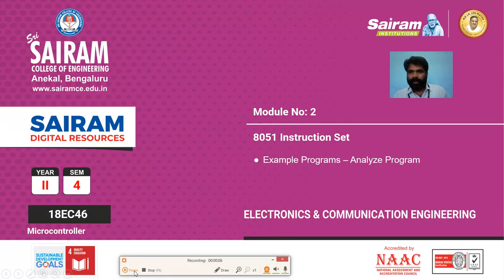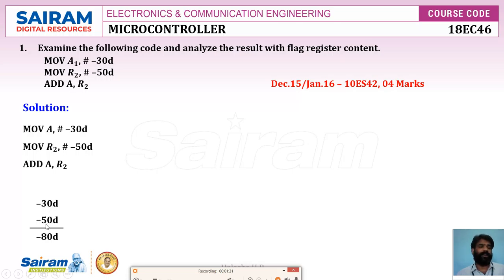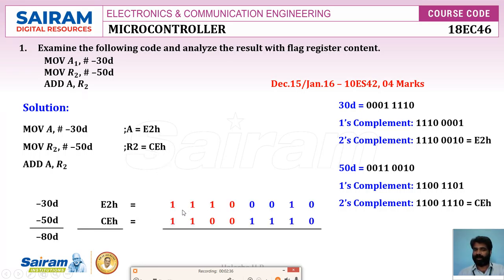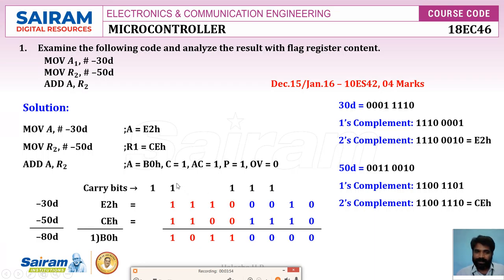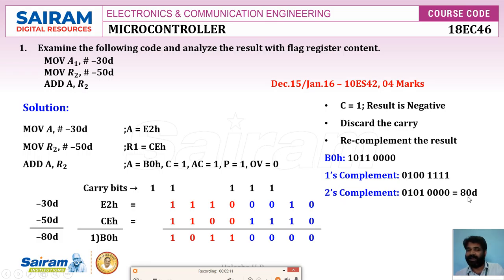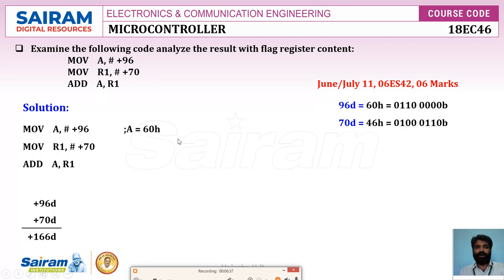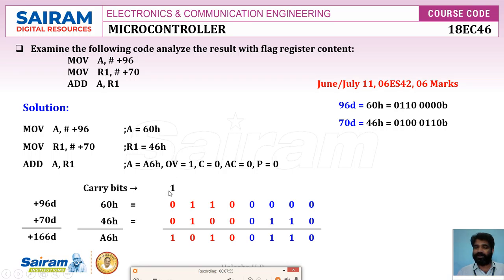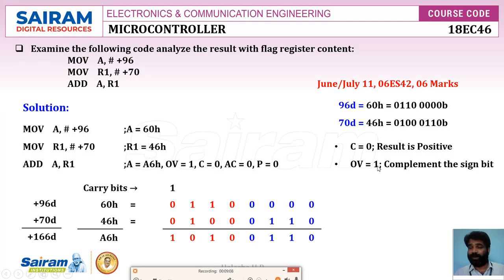Lecture Video_18EC46_Module 3_5_Analyze Program_Halesha H R